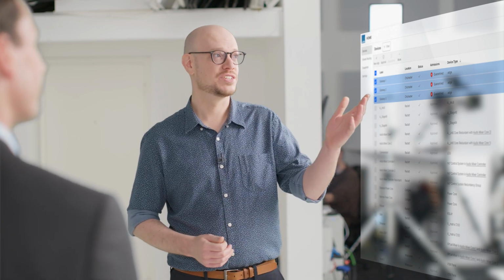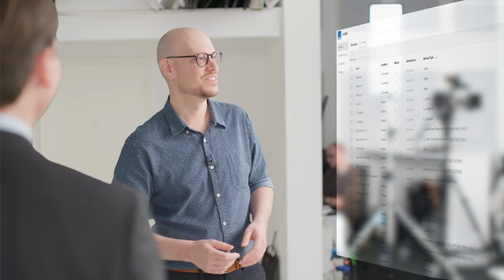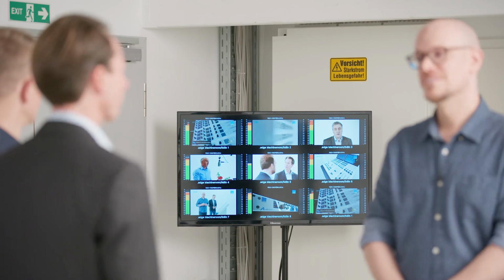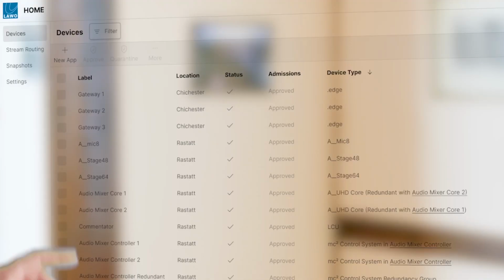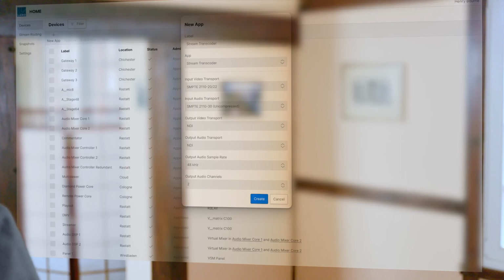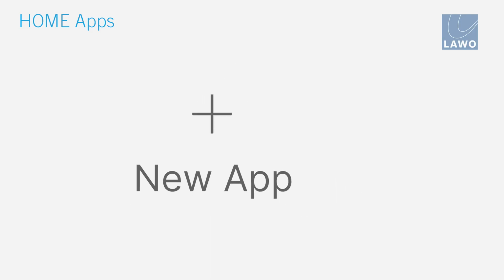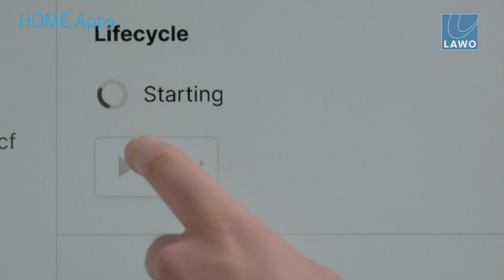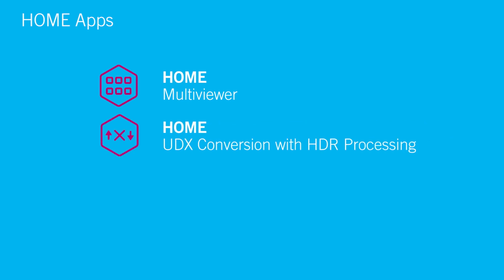LAWO Special Event April 2023 (Launching HOME Apps)